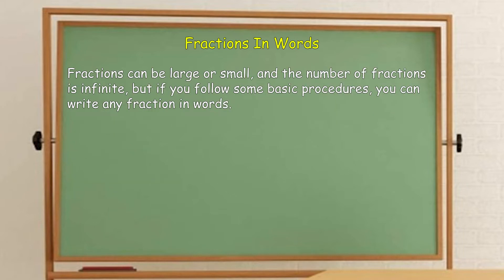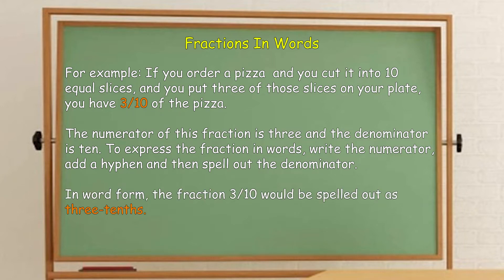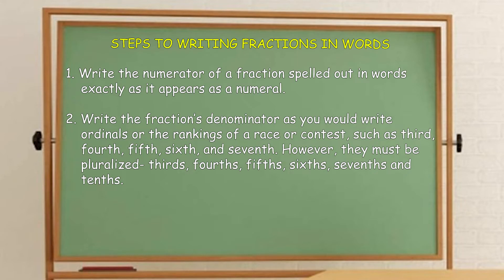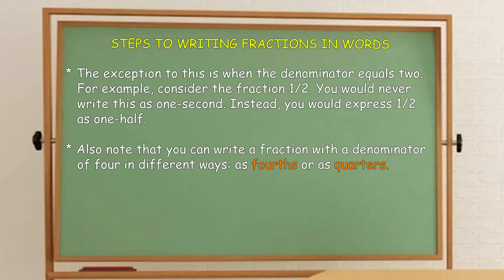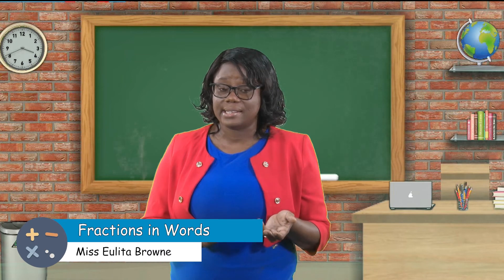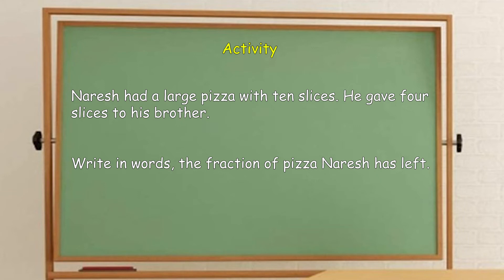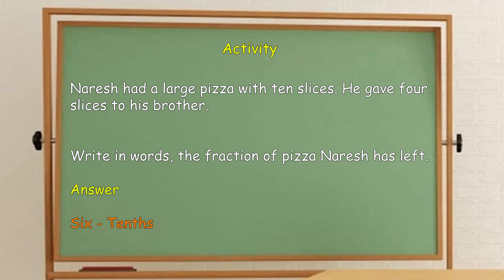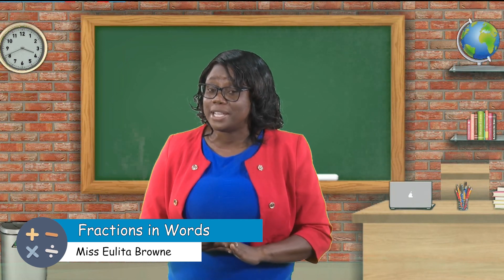Mathematics - Grade 5: Fractions In Words